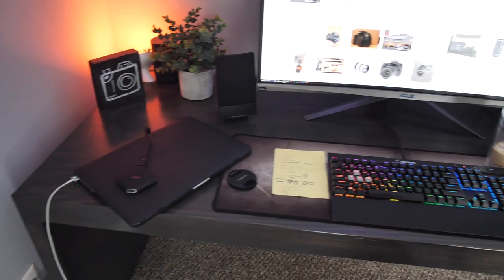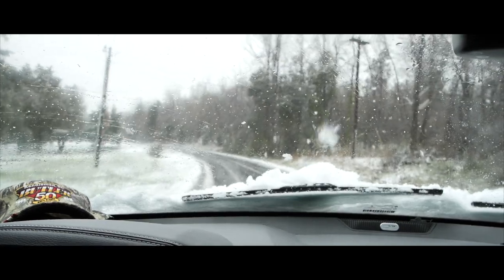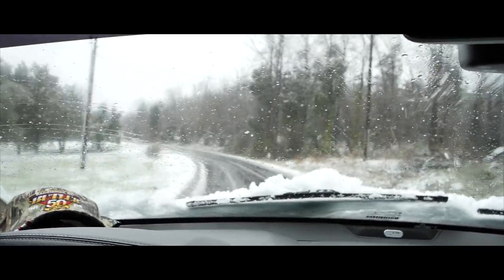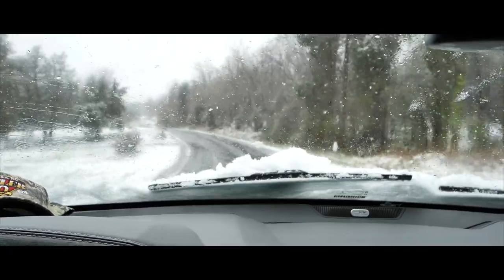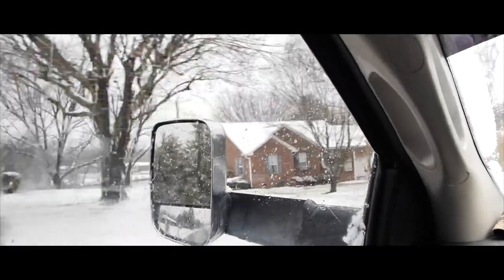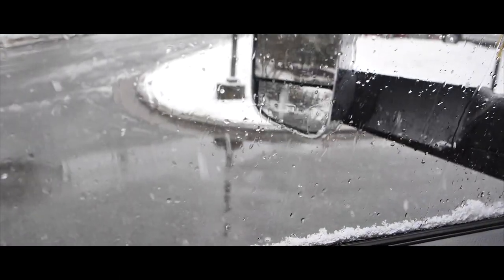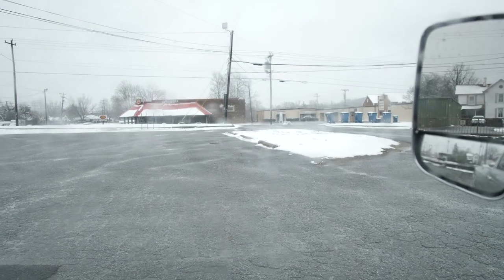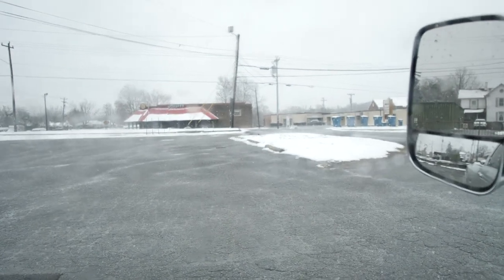STEAL of a DEAL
Sunday Vlog! We check out a fantastic new lens I acquired for the Sony E Mount, The Sigma 16mm F1.4! Excellent Prime lens that is equivalent to 24mm on full frame. Got a STEAL of a DEAL on it! lAlso got some snow! Super pumped about getting two vlog's up, two days straight, Making progress!